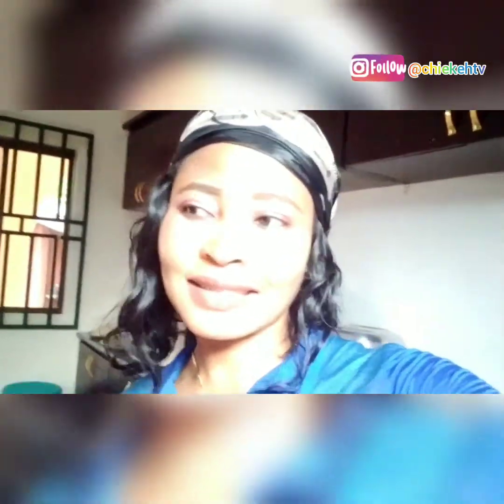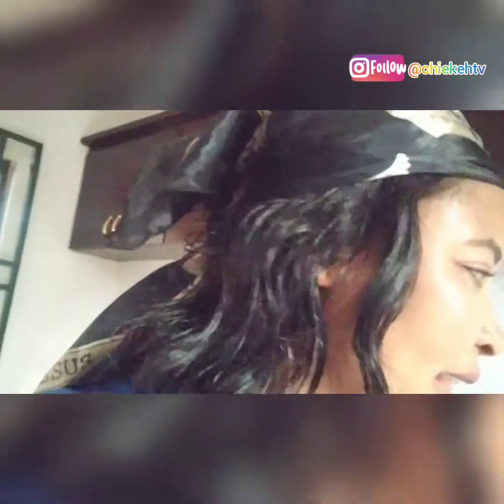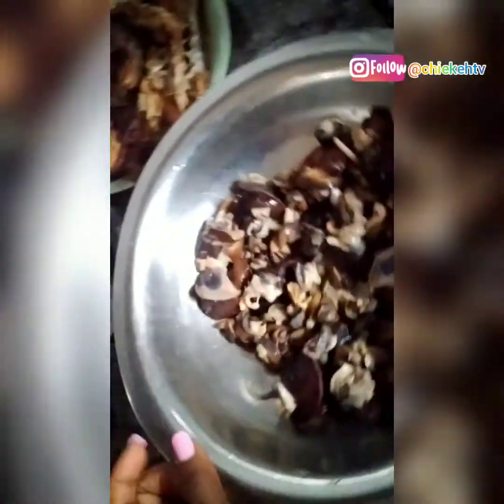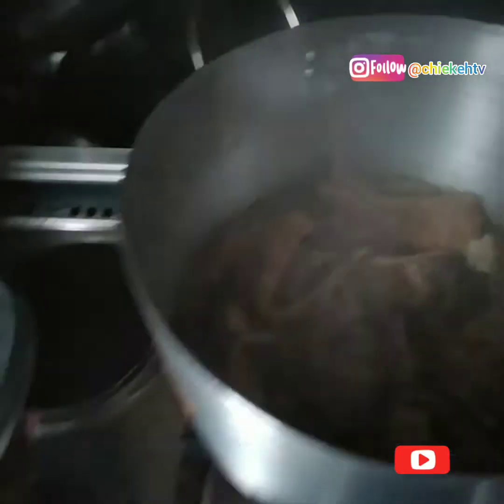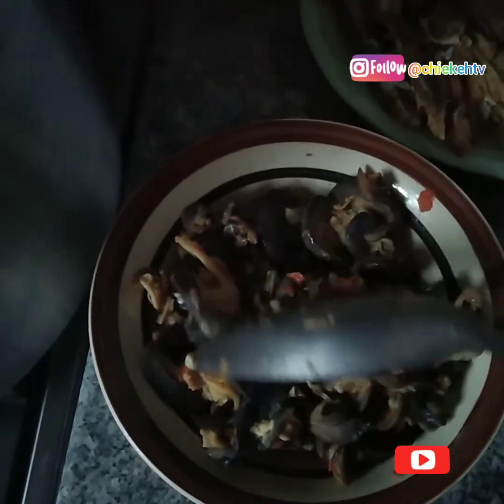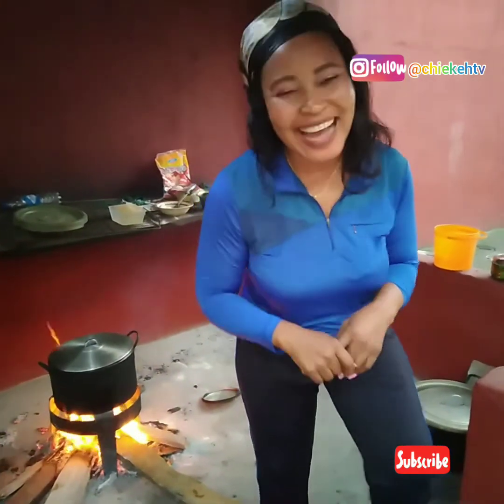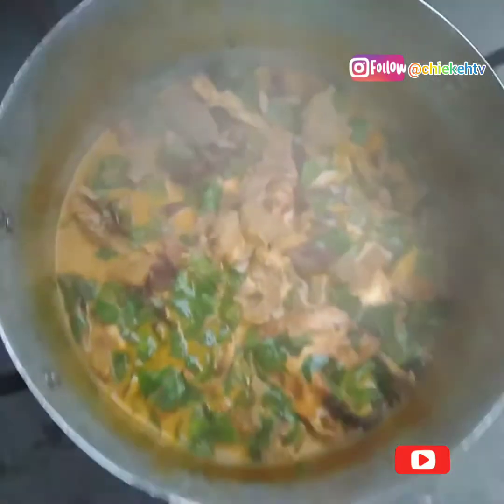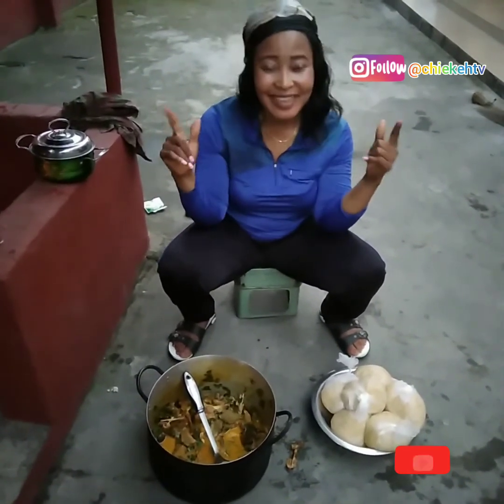Cooking Uha soup in another dimensione! My Village kitchen and Cooking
Hello my beautiful YouTube family! Hope you are all doing great?

Please watch todays video on Uha soup cooking in the Village.